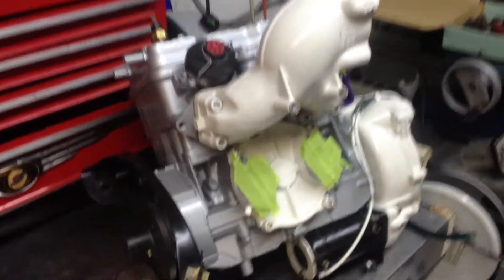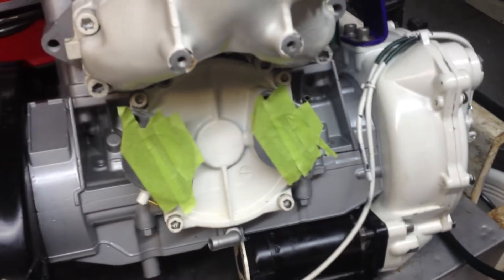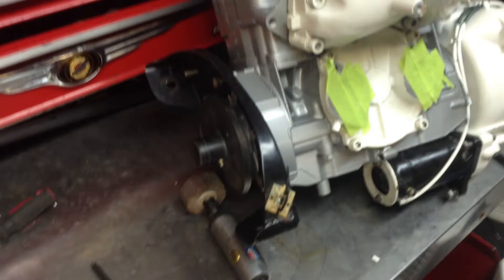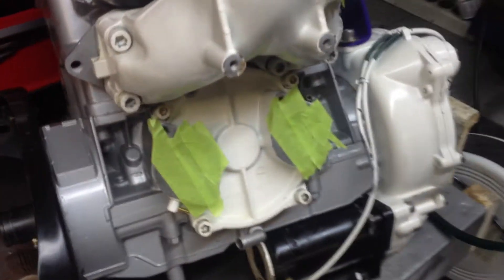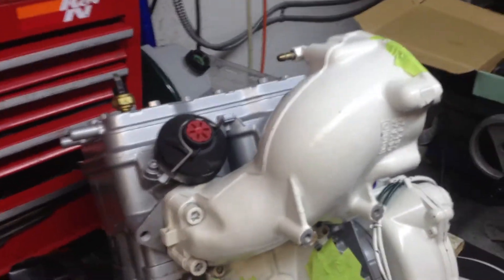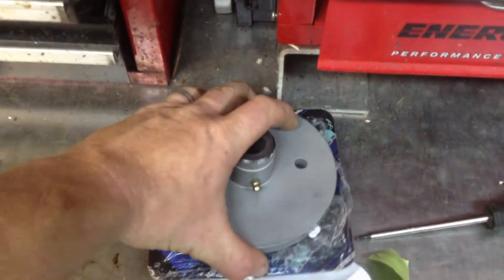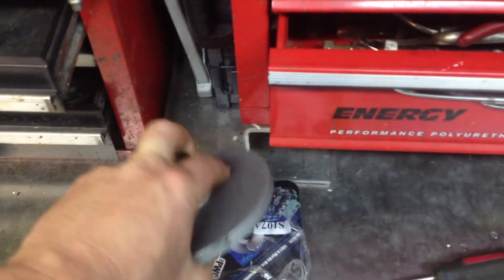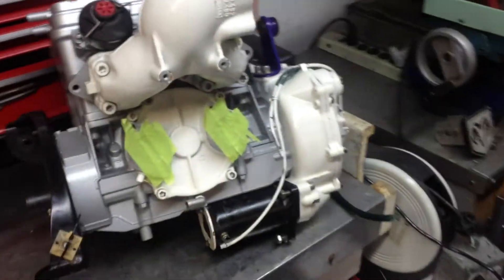Part 6: 1996 Seadoo GTX Rotax 787 Engine ready to be re installed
1996 Seadoo GTX Rotax 787 Engine ready to be re installed
After receiving a rebuilt motor from shopsbt.com I've attached all of the parts and it's ready to be put back into place.